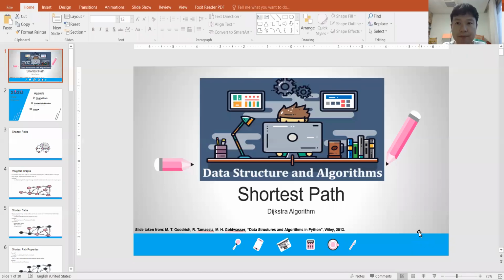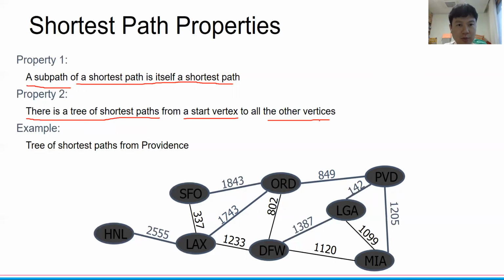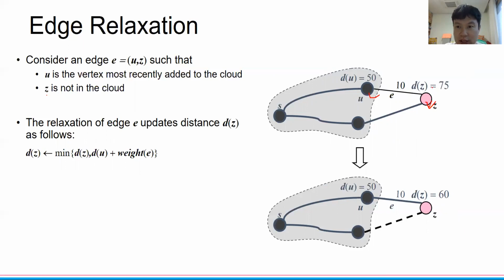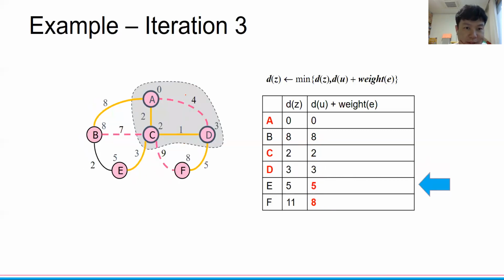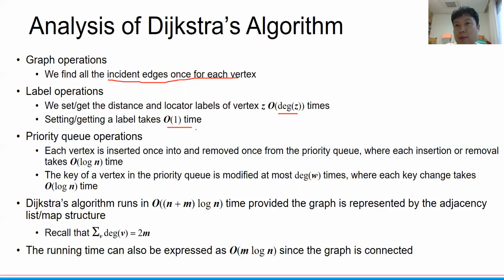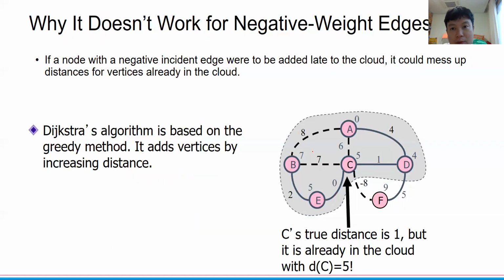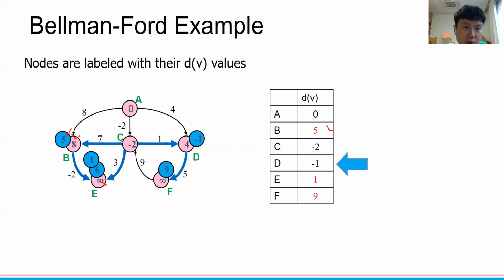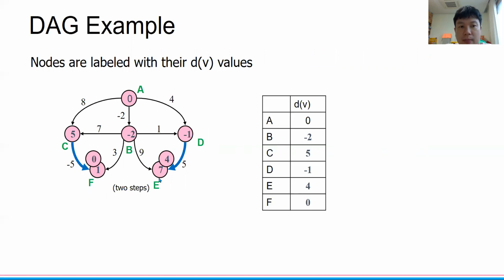[Data Structure] - Week 12 - Shortest Path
This is the course of Data Structure & Algorithm which is about Shortest Path algorithms